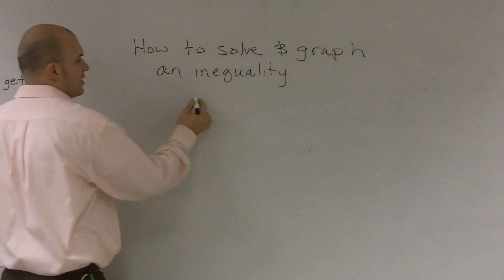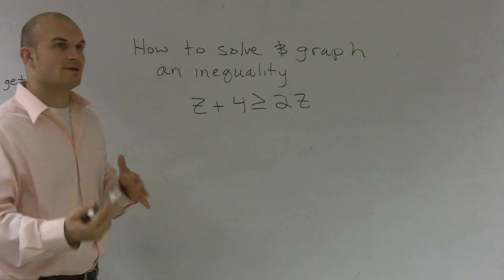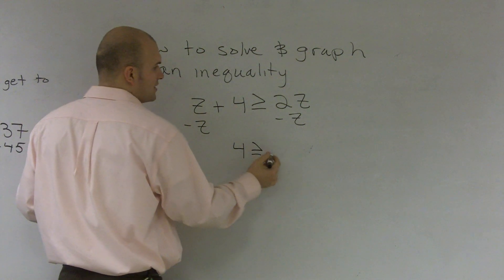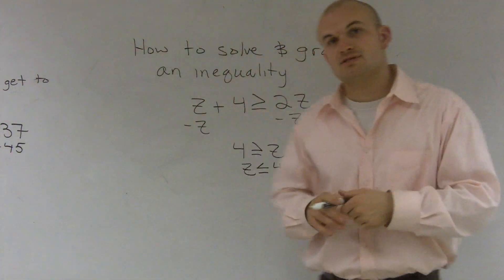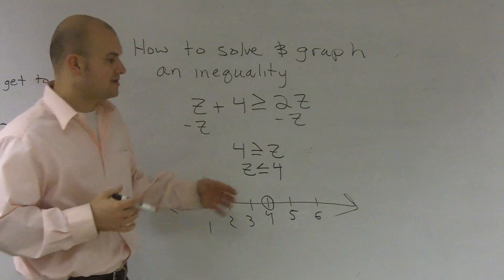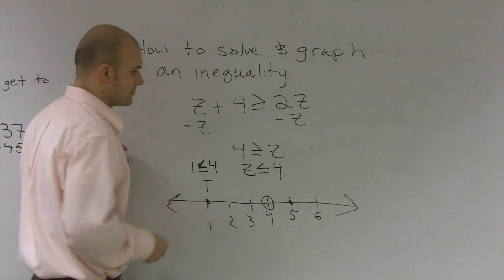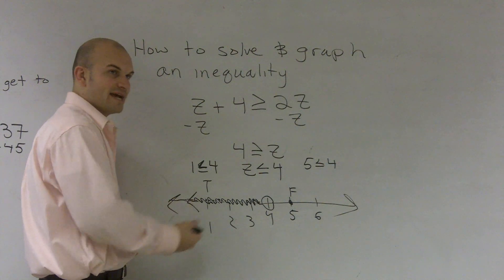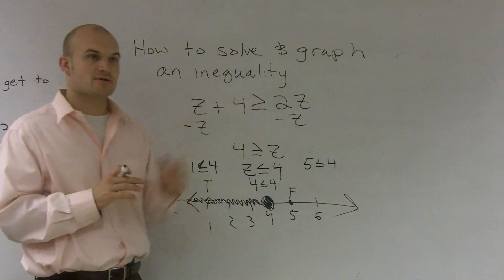Solving and graphing an inequality with variables on both sides